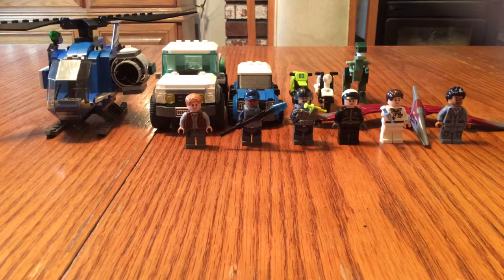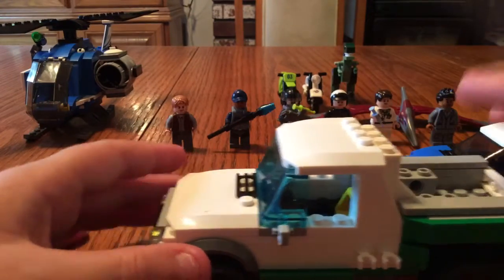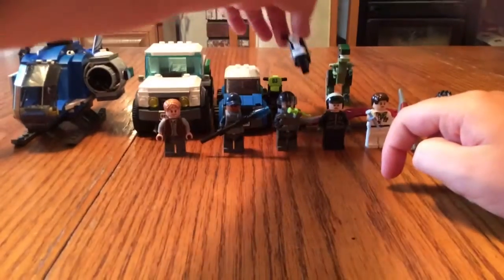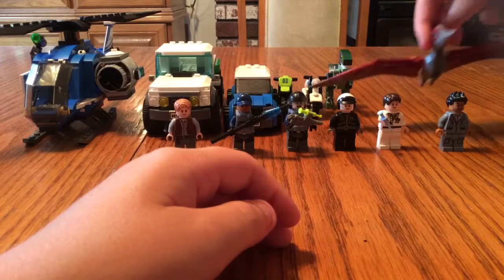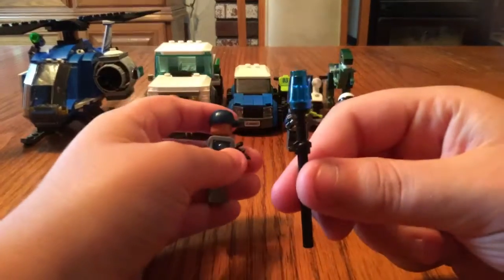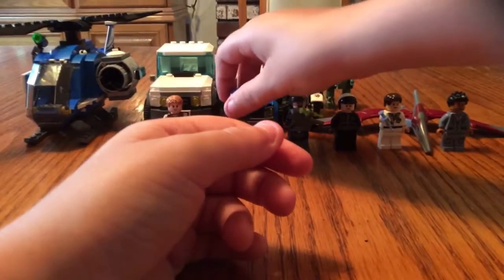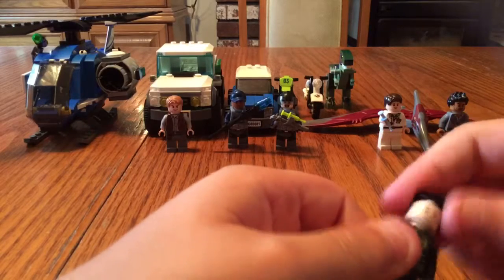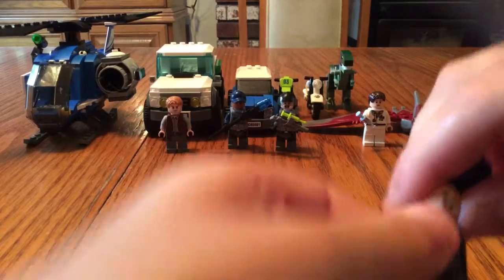Lego Jurassic World review - Lego Creaters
I review my sort of Lego Jurassic World Legos